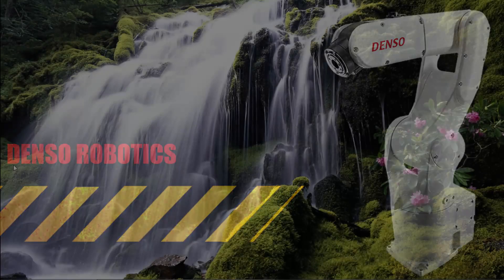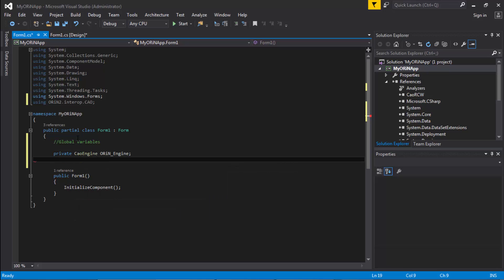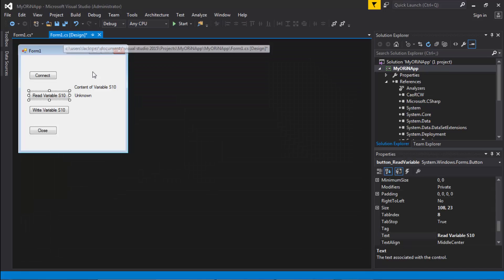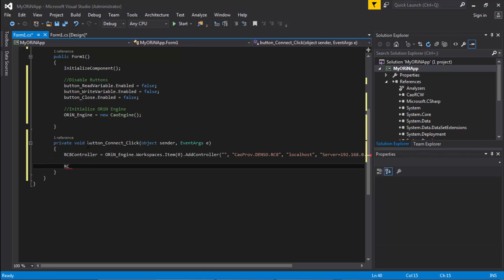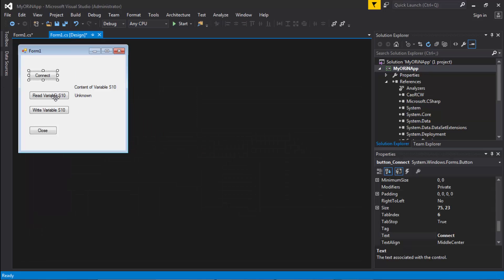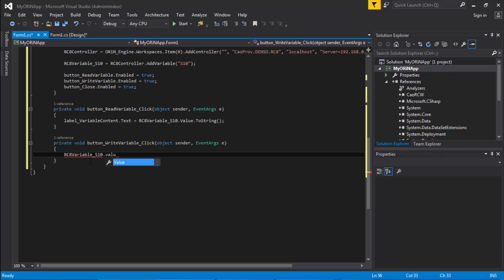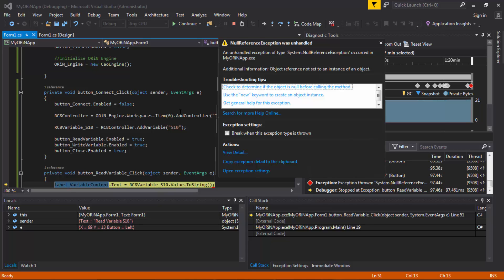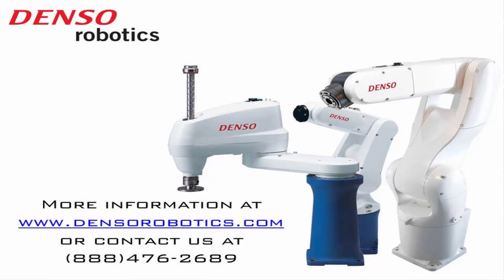ORiN2 - Read Variable Example (RC8 Controller)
This video walks you through the basic steps on how to read and write to the controller variables.